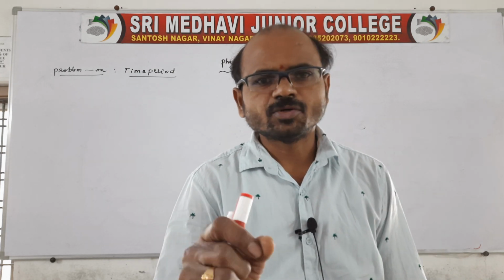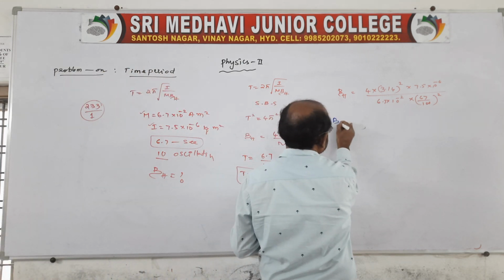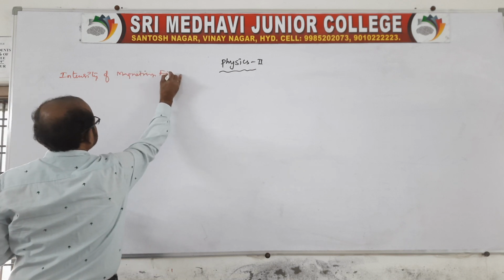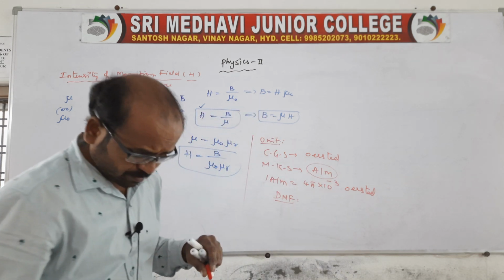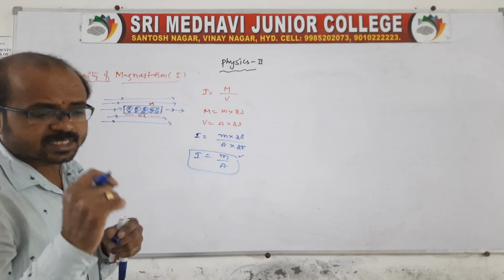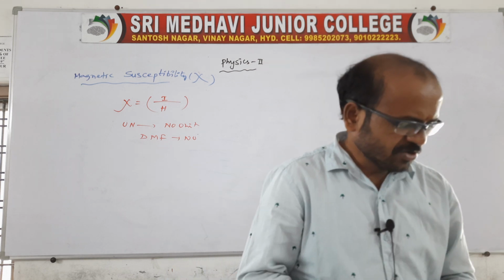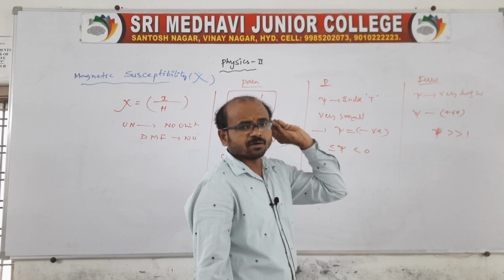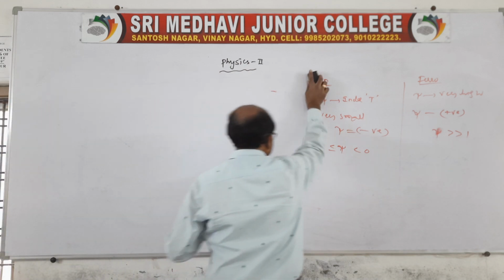PROBLEMS ON TIME PERIOD